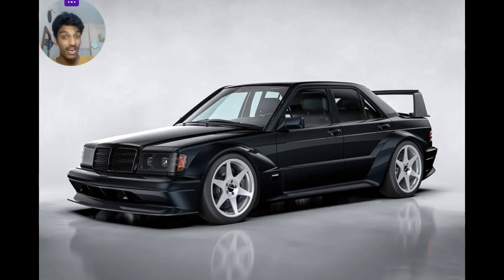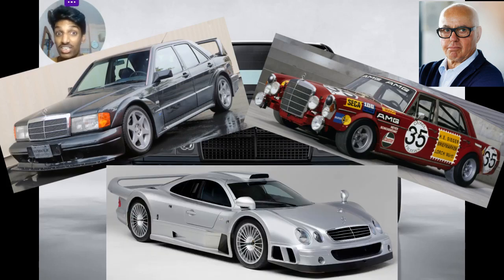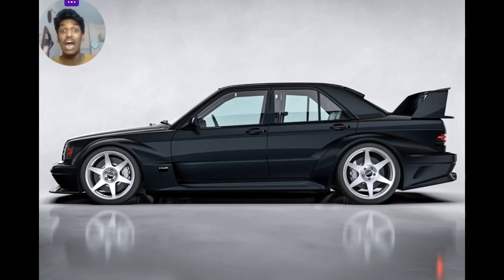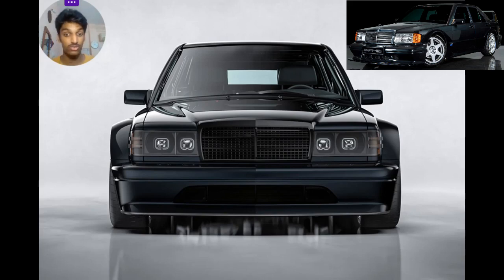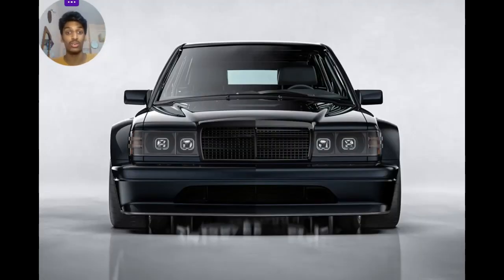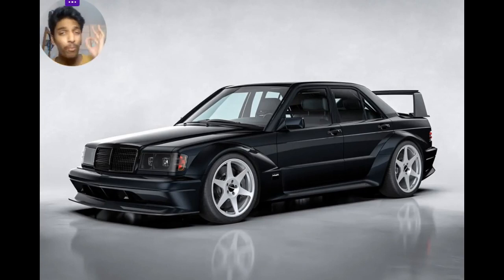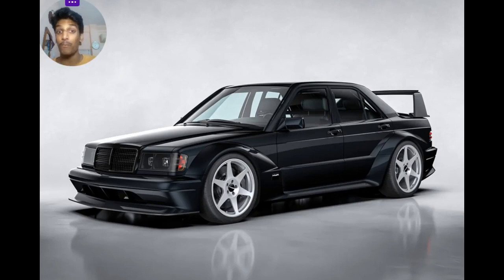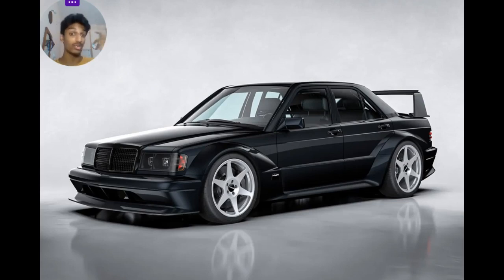The Legend is REBORN!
Today we take a look at the all new HWA Evo which is the reinterpretation of the legendary 90s DTM racecar i.e the 190E EVO II.